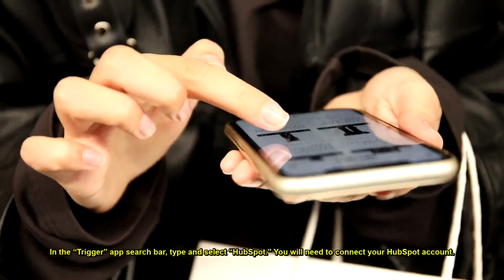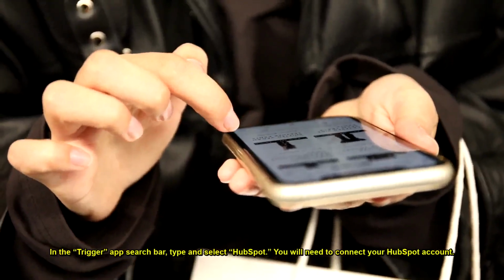How to install HubSpot integrations with Zapier - Complete Guide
Unlock the full potential of HubSpot by learning how to seamlessly integrate it with Zapier! In this complete guide, we’ll walk you through step-by-step instructions on installing HubSpot integrations with Zapier, enabling you to automate workflows, streamline processes, and save valuable time. Whether you’re a beginner or looking to enhance your existing setup, our tutorial covers everything you need to know to get started. Don't miss out on maximizing your HubSpot experience!